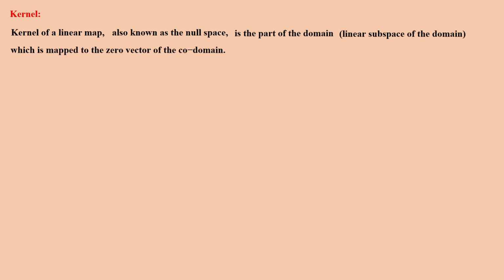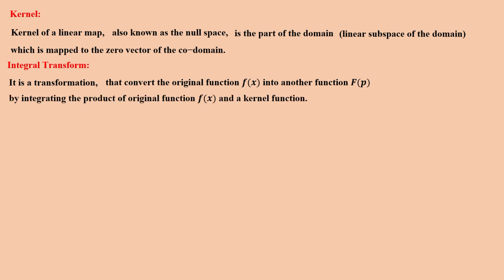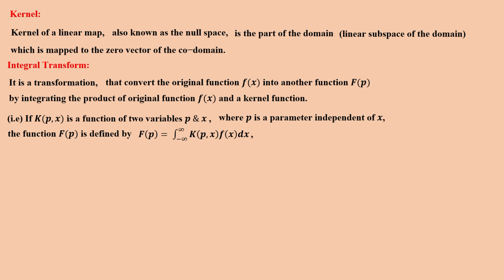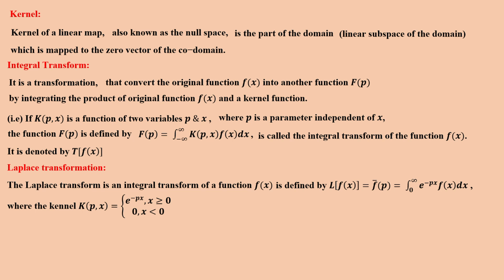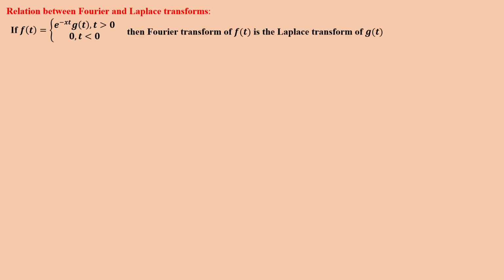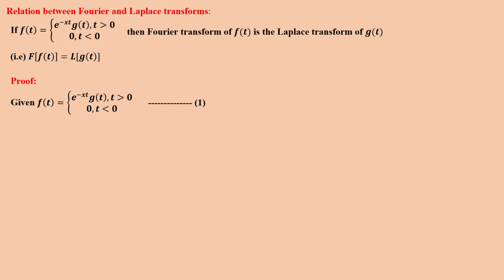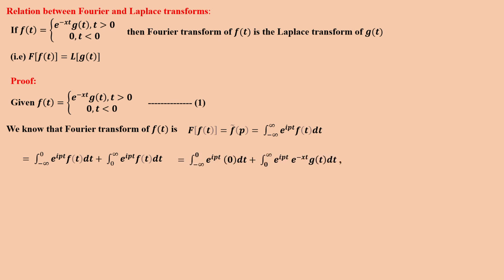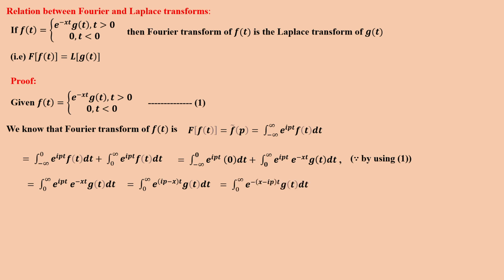Fourier_Transform 54, ProblemWithSolution , Please Share this video to your friends & needy 🙏